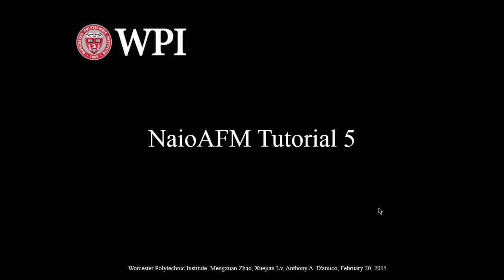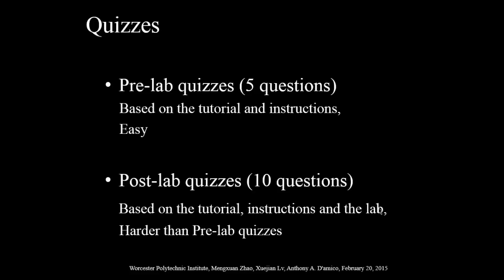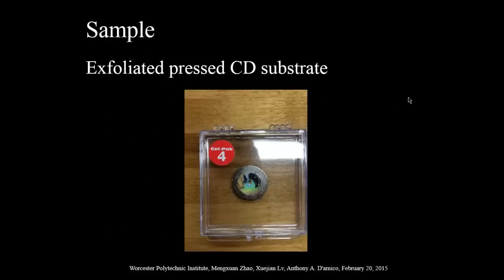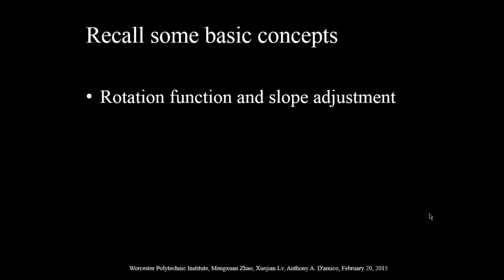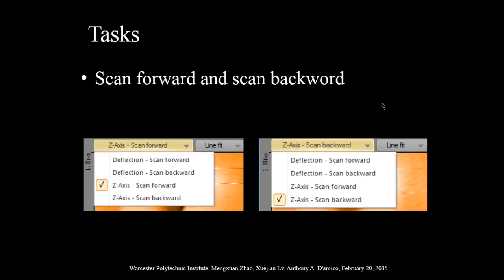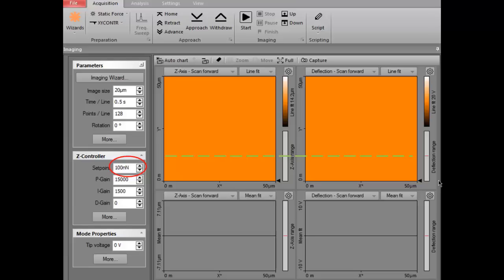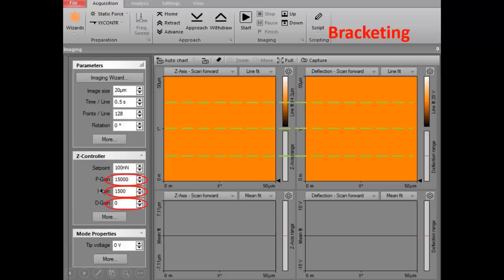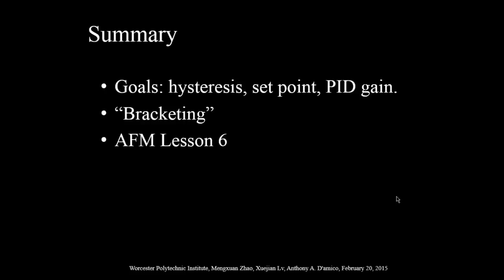NaioAFM Tutorial 5, Optimizing an Image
NaioAFM Tutorial 5 was made by Anthony D'amico, Xuejian Lv (speaker), and Mengxuan Zhao, graduate students in PH 561, Atomic Force Microscopy, Spring 2015.